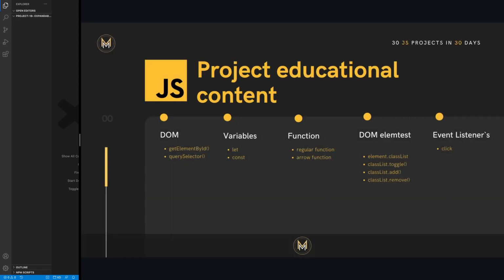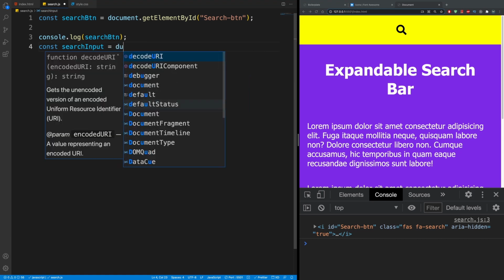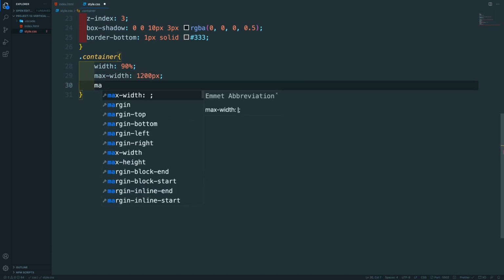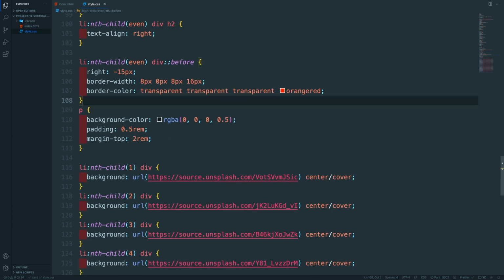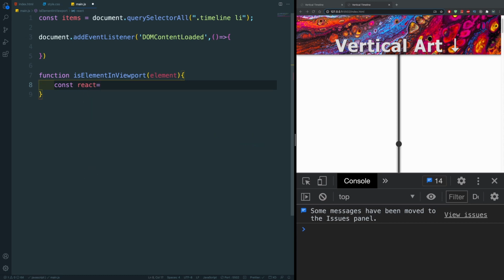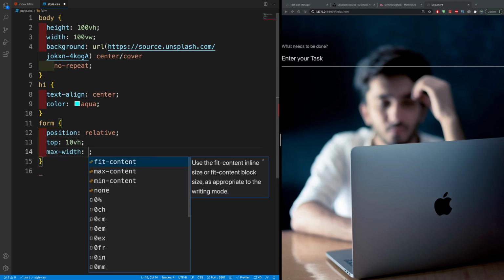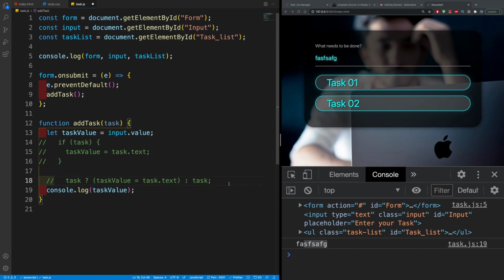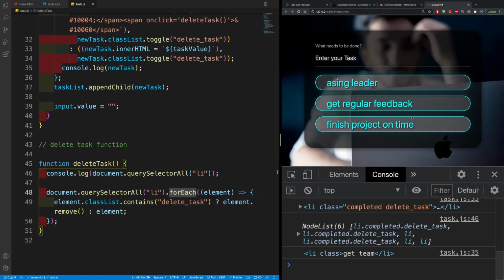3 HTML CSS and JavaScript Projects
In this video, I'm going to show you three HTML CSS and JavaScript projects that you can start working on right away.

These projects are easy to follow and understand, and you'll be able to learn a lot about HTML, CSS and JavaScript in the process. So don't hesitate, start working on these projects today!

Timestamps:
00:00:00 - Intro & Project overview
00:01:10 - Project 1 Show hide search bar
00:18:23 - Project 2 Image Carousel
01:02:34 - Project 3 Vertical slide animation